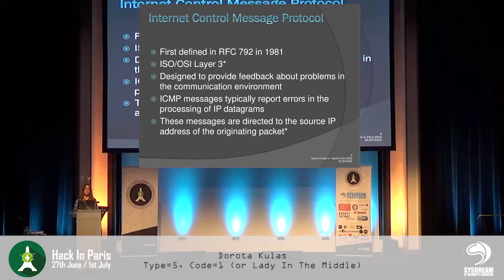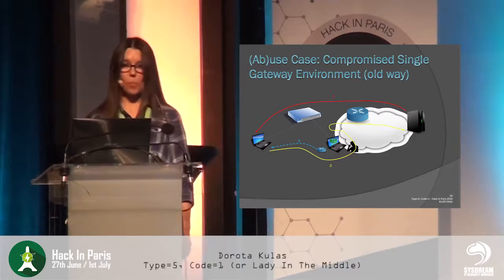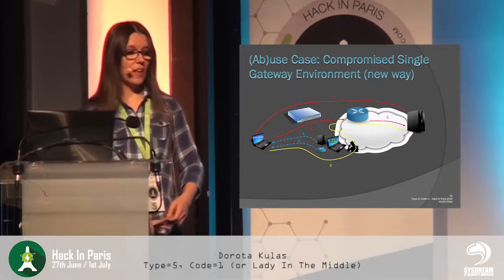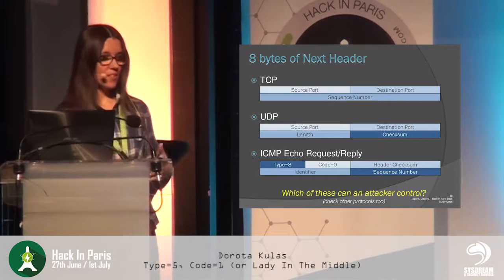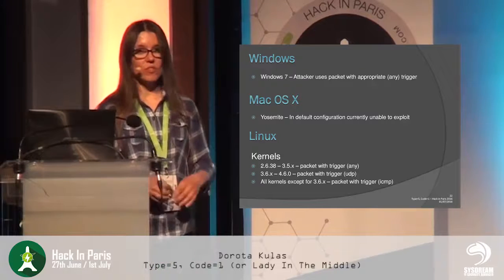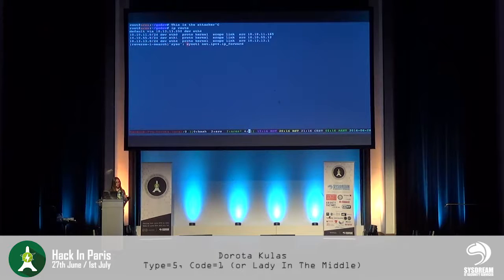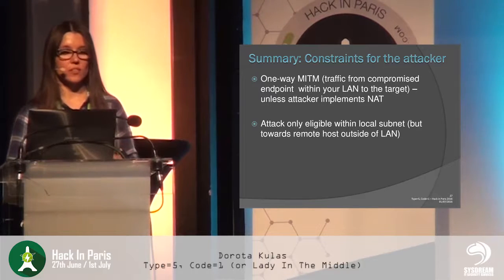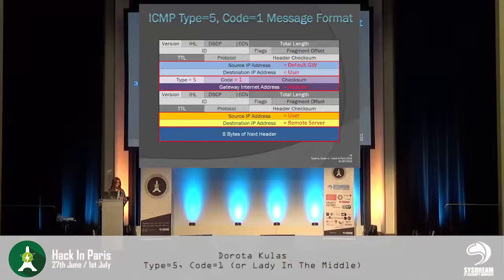HIP16-TALK Type5 Code1 or Lady In The Middle.mp4